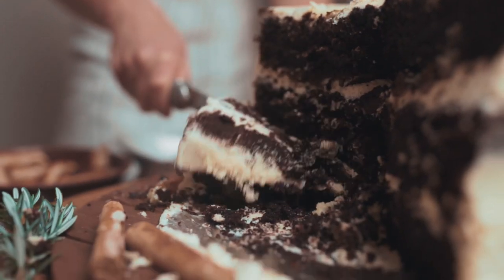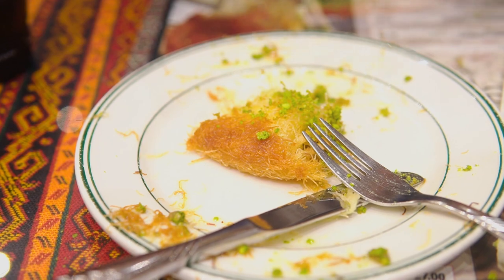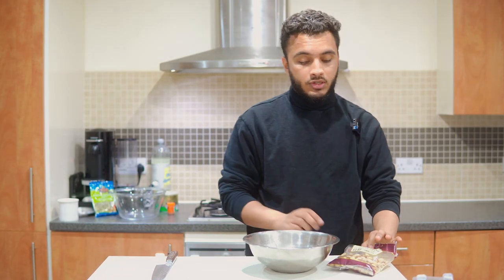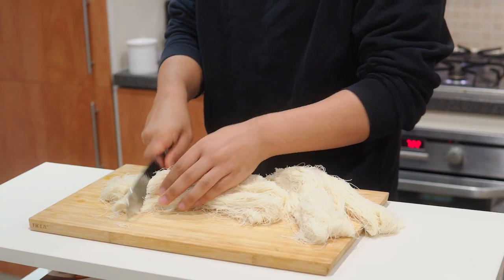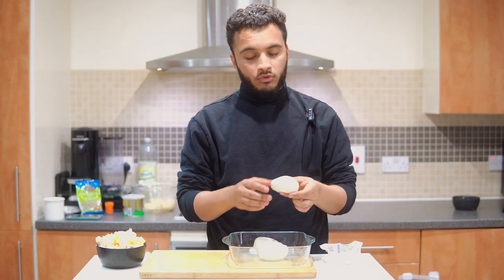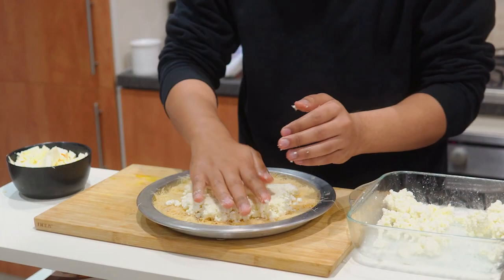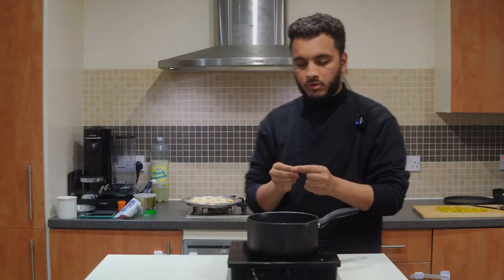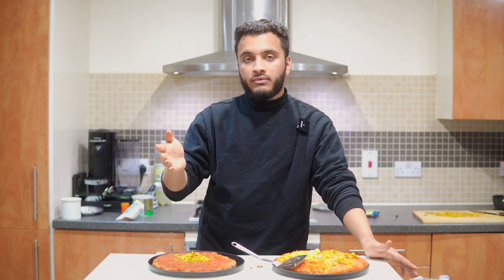Replicating KNAFEH From The BEST Spot in London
Made Halal is a series by Freshly Grounded where a professional chef (Yusuf) takes popular foods from around the world and teaches you how to make them from home, halal.

🍔 RECIPE & INGREDIENTS 🍔

Cheese blend:
If you can get your hands on it, Traditionally Naboulsieh cheese is used. The closest substitute is Akawi melting cheese (use 150g per dish)

Or

100g crumbly ricotta and 3 balls of fresh mozzarella

Other Ingredients:
250g kataifi angel hair pastry
100ml melted ghee
1/2 tspn orange food colouring powder
150g sugar
150ml water
6 split cardamom pods
100g shelled green pistachios

1) Pour boiling water over the pistachios and let sit until cool to touch. Use a cloth or your hands to skin, dry and finely chop them to a crumb.

2) Finely chop the angel hair pastry and mix through with half the food colouring and 80ml of ghee. Rub between your fingers until all pastry is thoroughly coated.

3) Grease an 18cm circular baking dish with the 20ml ghee and 1/4 tspn food colouring.

4) Sprinkly the majority of your pastry onto the base and press flat using another tray or glass.

5) Add in your cheese blend of choice. If you are baking it add remaining pastry.

6) Bake in the oven at 190°C for 20 minutes or turn on a medium low heat on the stove for 15 minutes.

7) Whilst it is cooking, prepare the syrup by melting together the sugar, water and cardamom.

8) Flip the knafeh over and pour the syrup on top. Finish with a dusting of the pistachios

FREE AUDIOBOOK FROM AUDIBLE

📚NEW: Automate Your Brand: Time-Saving Ways to Grow your Social Media Brand on a Budget

🛠 OUR EQUIPMENT

🎙 Podcast Mic (same as ours but newer and cheaper)
🎚 Audio Recorder
🗜 Microphone Stand
🗜 Microphone Stand (Cheap Version)
💡 Mood Lighting
💡 Lighting Bridge (You Need This If You Buy That 👆)

By using the above links Freshly Grounded gets a little kickback of the money to support the podcast, at no extra cost to you.

The views expressed by our guests do not necessarily reflect the views of Freshly Grounded or its hosts.

🤙 Huge thank you to our supporters and Patrons who allow us to keep this project alive:

K Millz
Soraya
Nasrin Ahmed
Saira
Dully
Farishtah
Anisa Anshur
Loveley Miah
Hass Hussain
Sadiya haji
Arion Mapp
May_16
Faheem Ahmed
Sumayya Ahmed
Wasif